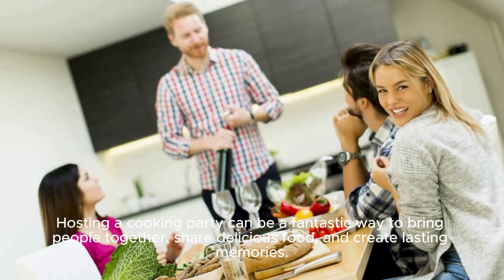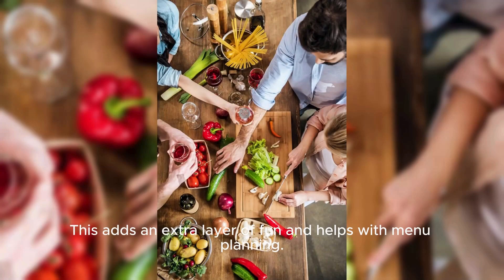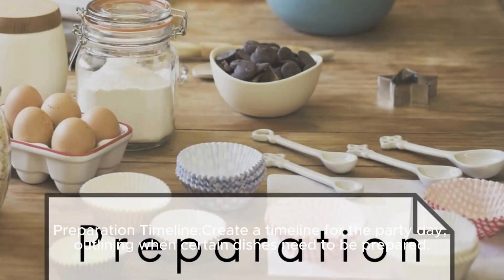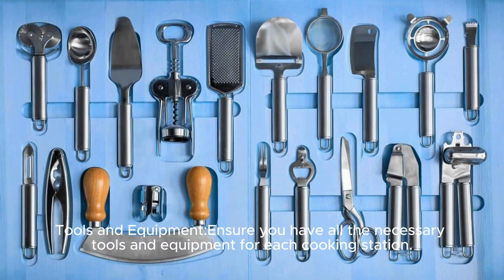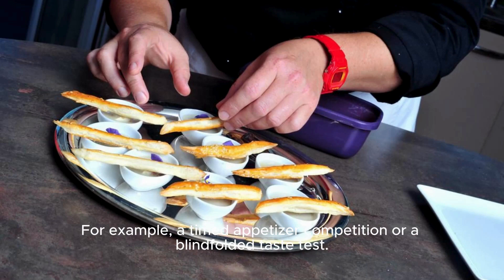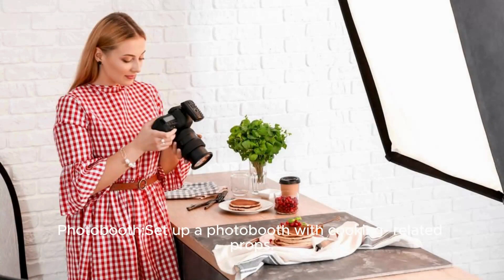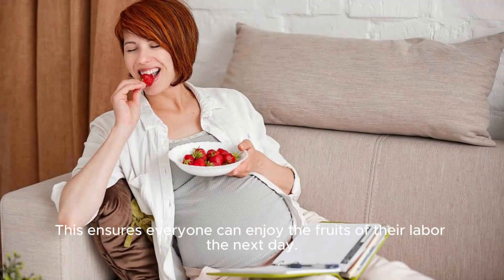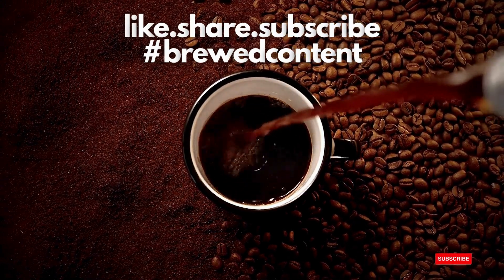Party Tips and Tricks for the Ultimate Cooking Experience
Hosting a cooking party can be a fantastic way to bring people together, share delicious food, and create lasting memories. Here are some tips and tricks to ensure you have the ultimate cooking experience